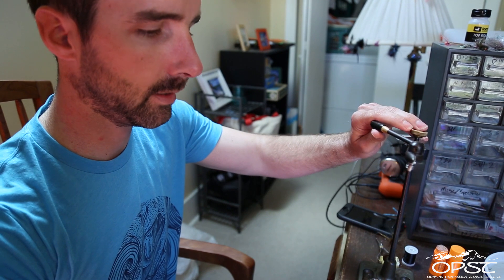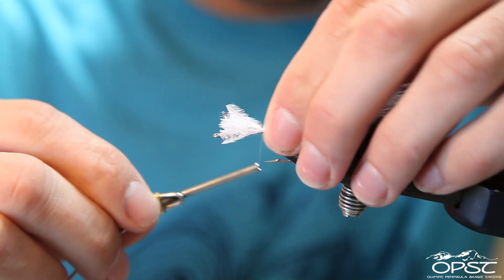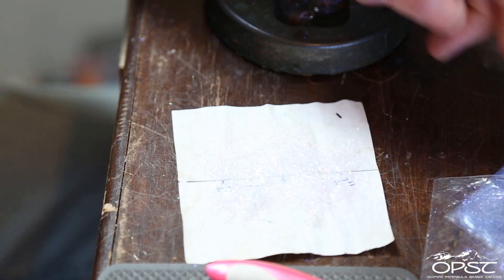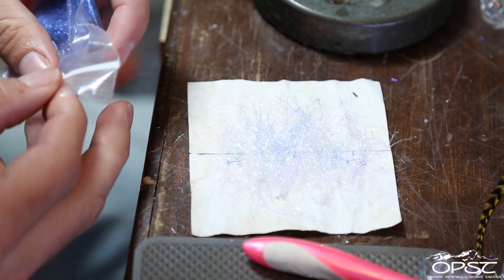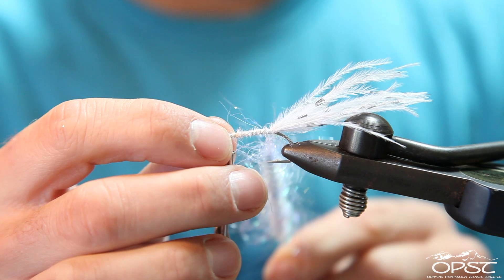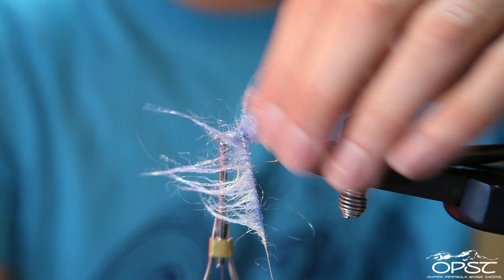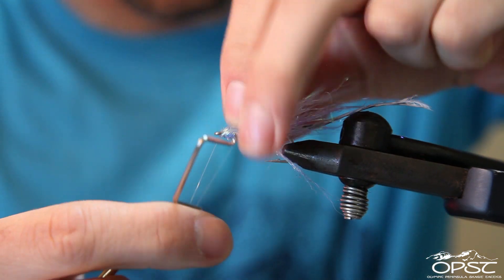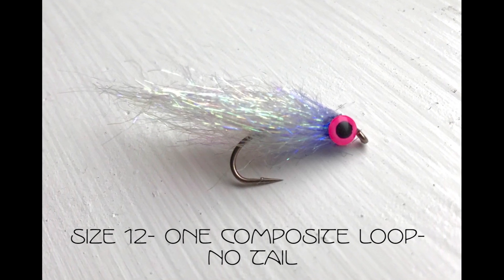How to Tie a Composite Baitfish - OPST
Learn how to tie a simple and effective baitfish pattern that incorporates a single composite loop and a simple ostrich tail. This fly moves extremely well and has complex iridescent colors like a real baitfish. It also features Fish Masks, which make it easy to form a neat head on your fly. This pattern can be used from everything from tiny little minnows to large saltwater patterns, and tied with or without a tail. See more videos and tying materials at opskagit.com.